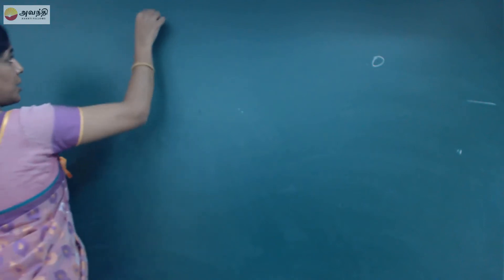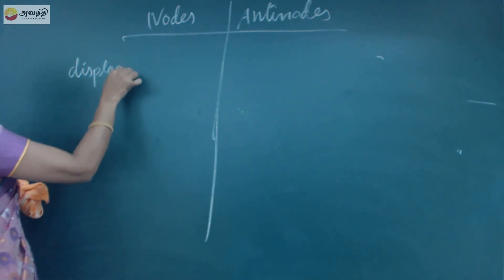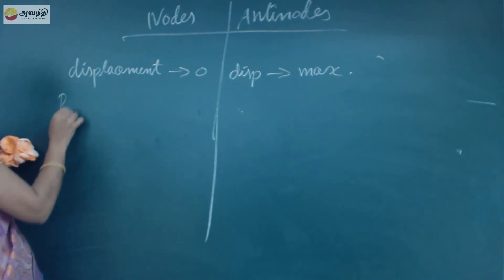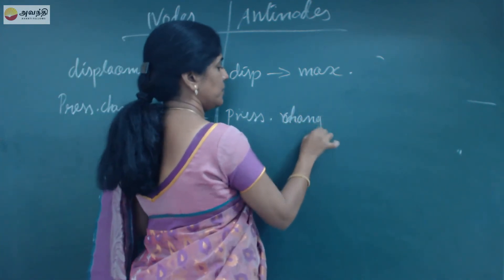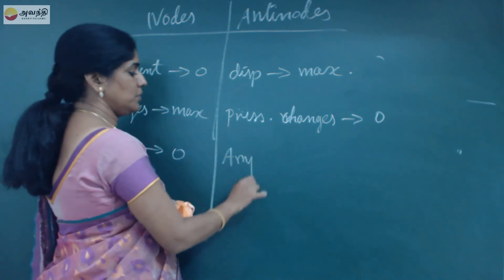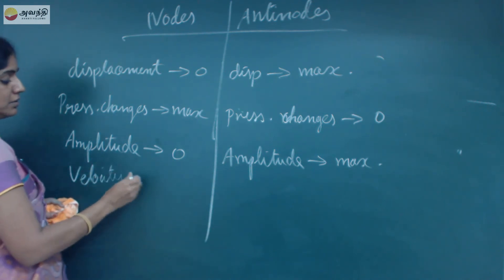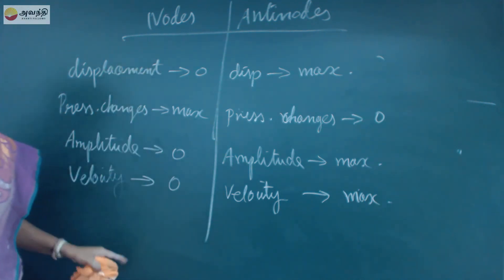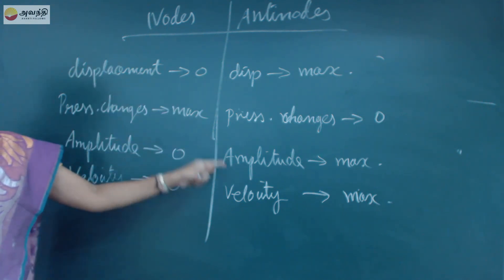TN XI P7.6(9)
Physics Unit 7 Wave motion
Superposition principle
Stationary waves
Nodes & Antinodes